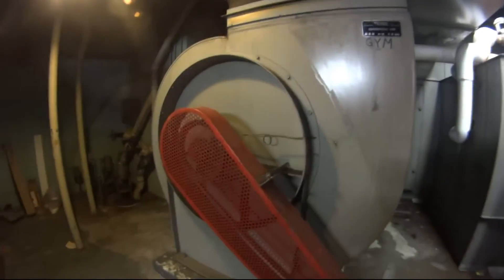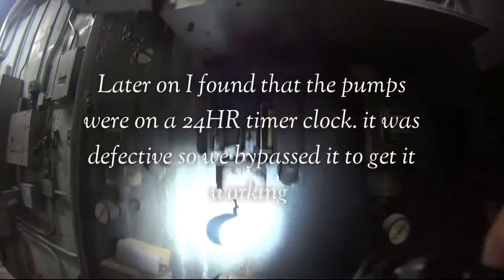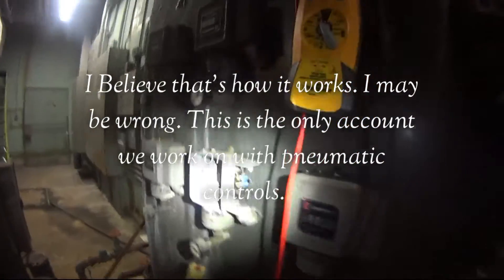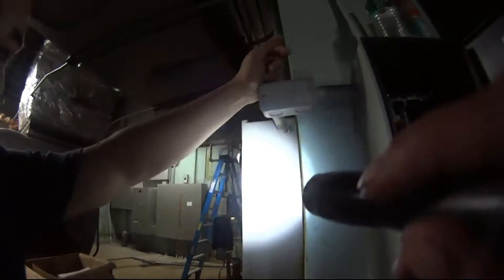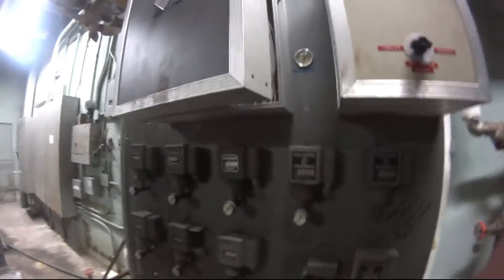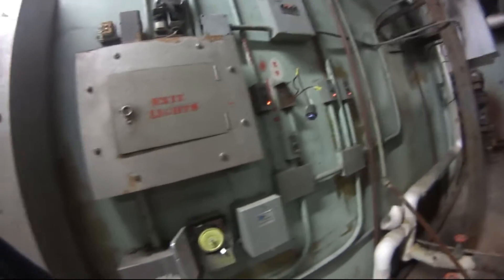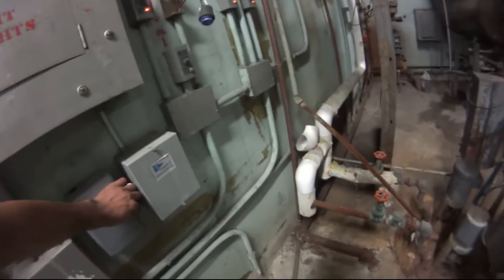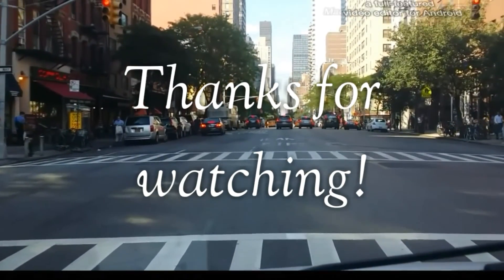HVAC | service call | Pneumatic control issues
HVAC service call. Found supply and return blowers  not operating due to failed pneumatic controls. In addition found hot water pumps not operating due to failed timer.